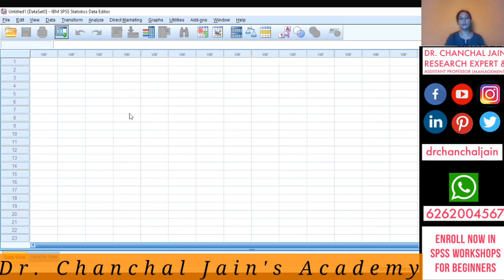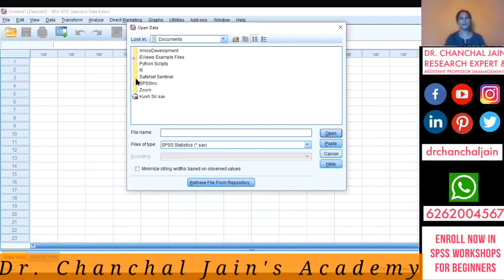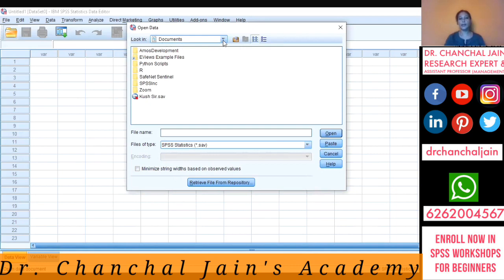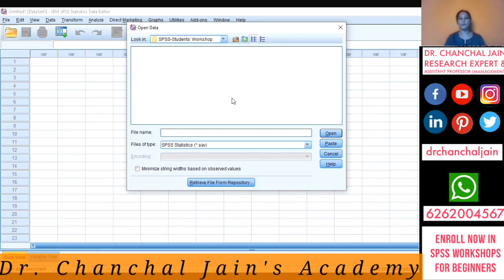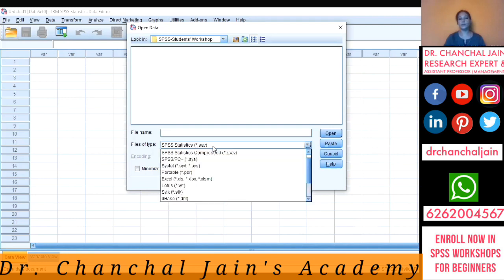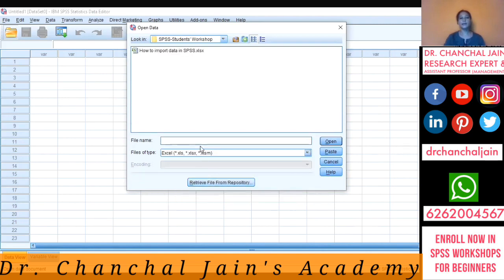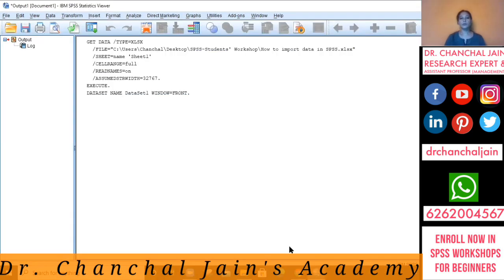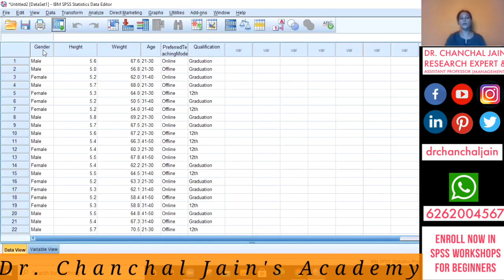How To Import Data in SPSS | SPSS Tutorials 2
Hello Friends,
In this video, I have made an attempt to explain-
1. Ways of data enetering into SPSS
2. How to import data into SPSS

This is the basic video for getting an idea about importing of data into SPSS file.

Happy learning :)

For more videos post your topics in comment box.

Thanks